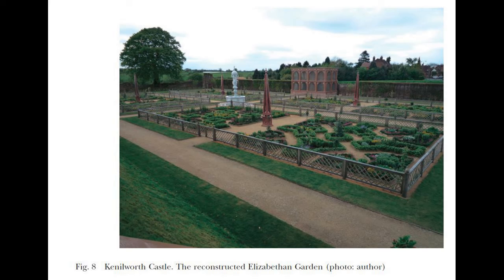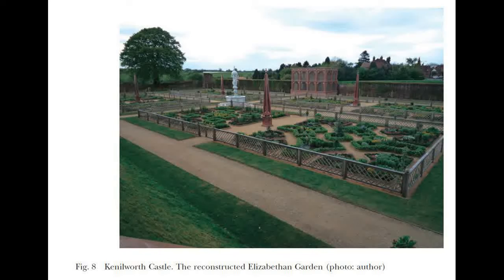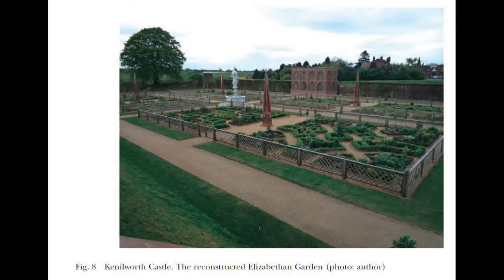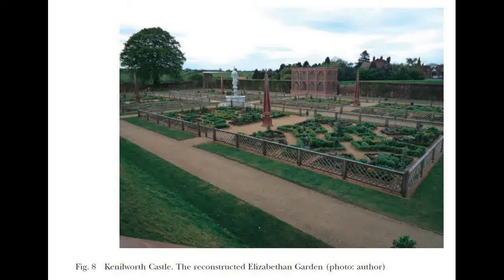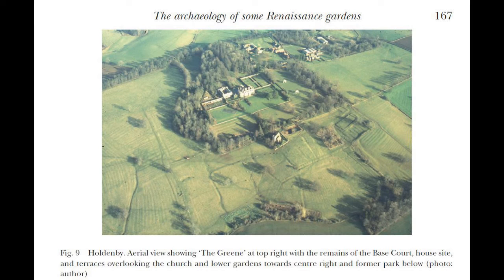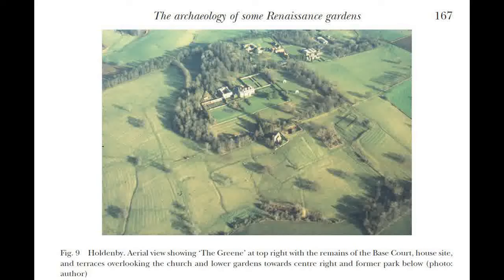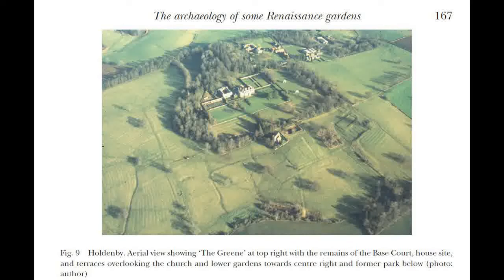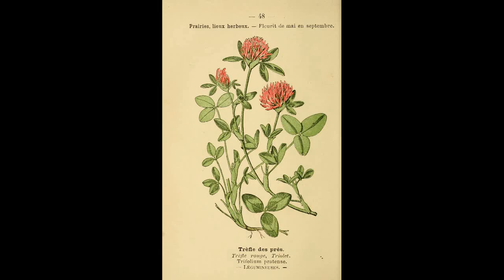Renaissance Plants part 6 Five Renaissance Gardens Part 1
Dix, B. (2011). Experiencing the past: the archaeology of some Renaissance gardens. Renaissance Studies, 25(1), 383–405.